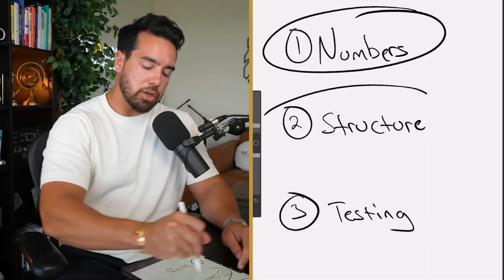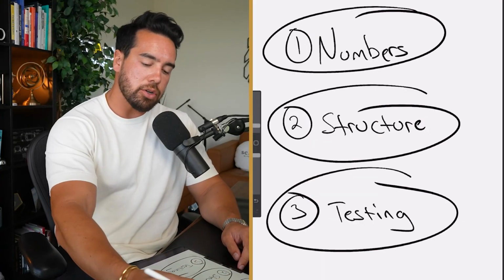Spending more can break a profitable ad campaign